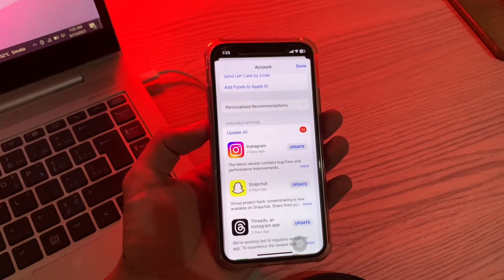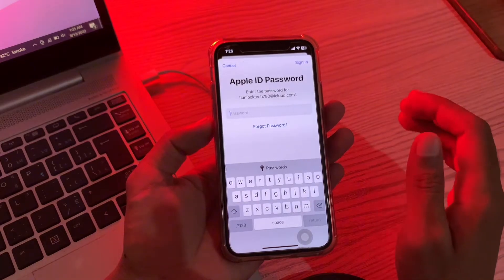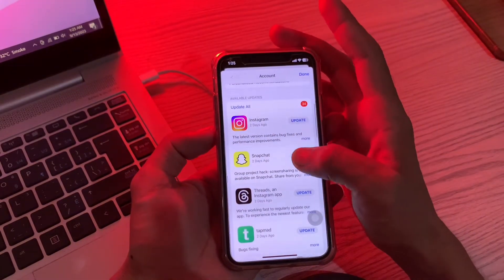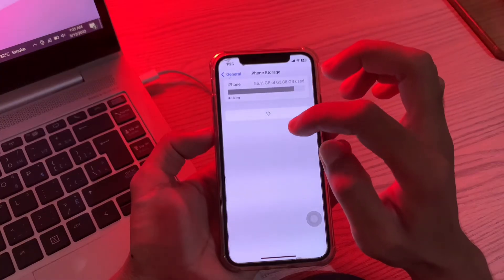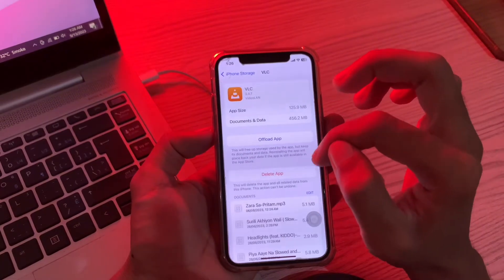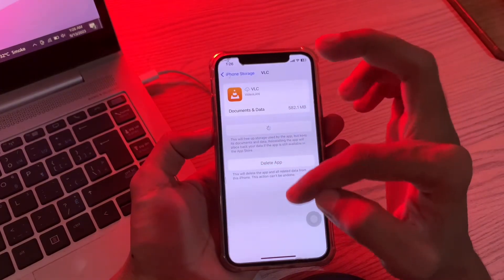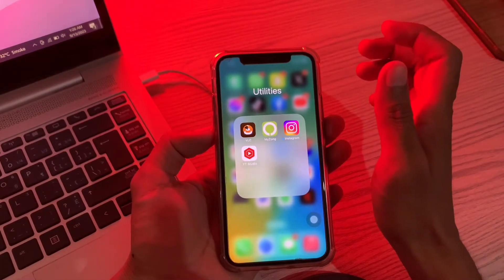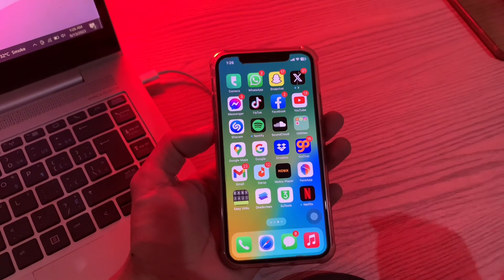How To Update Apps Without Apple ID Password | Update Apps Without Old Apple ID iOS 16/17